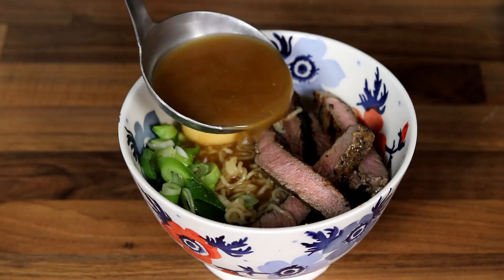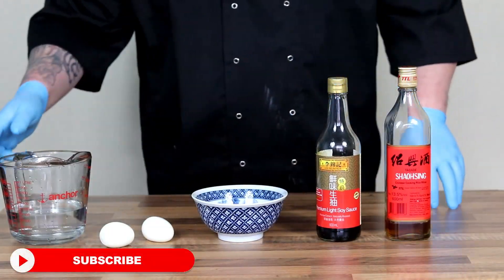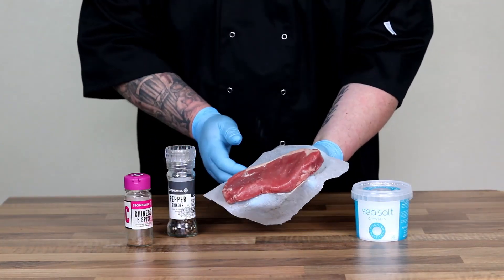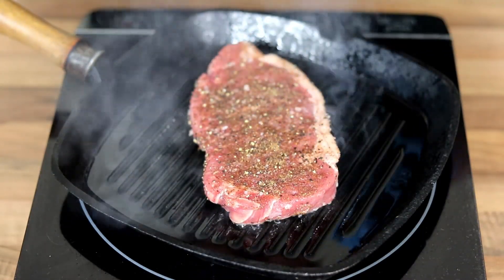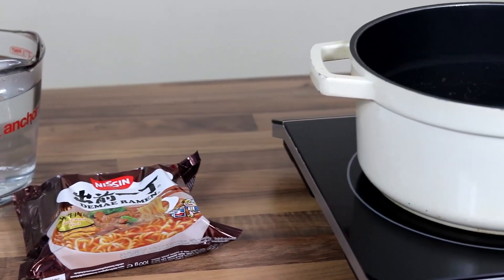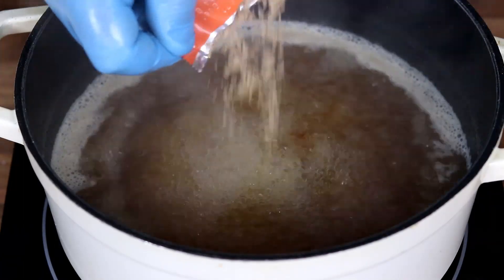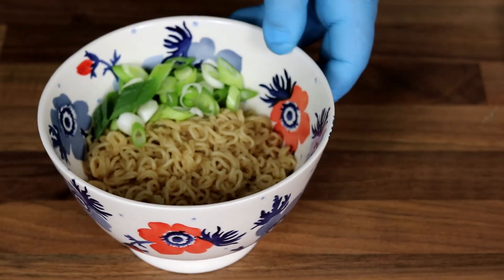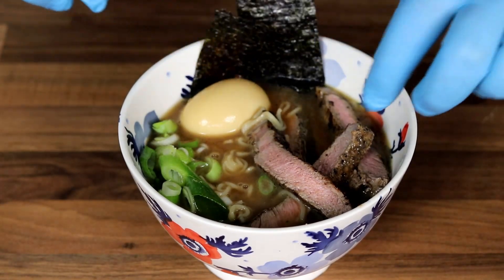How to make Simple RAMEN at home - instant noodle hack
This recipe is super simple to make in a hurry and tastes delicious.
All you need is some instant ramen noodles, soy sauce, cooking wine, eggs, sesame oil, water and some Miso paste.

You have to give this a go, for saying how simple it is to make you will be surprised how good it tastes.